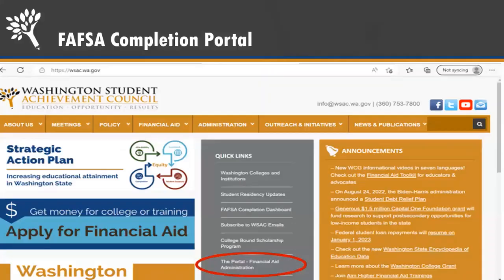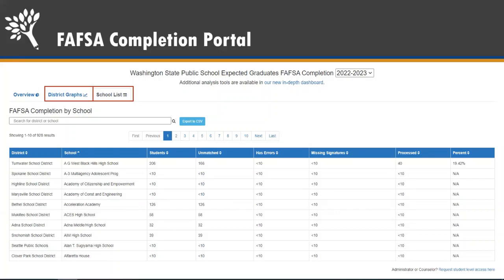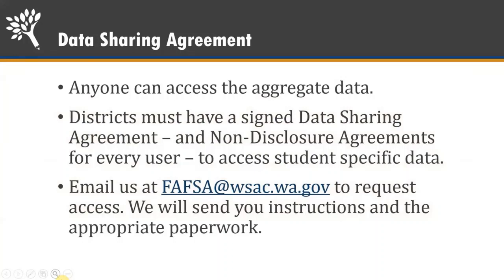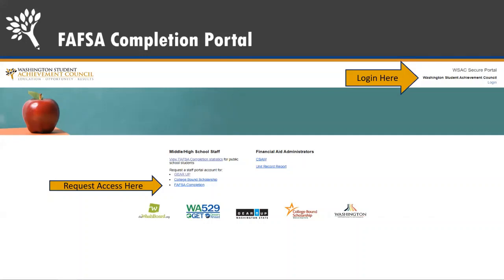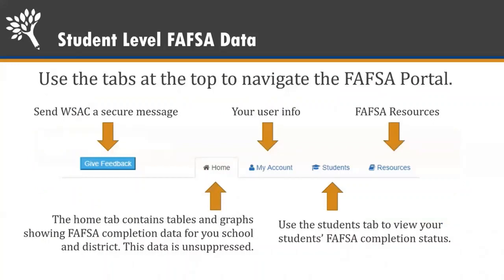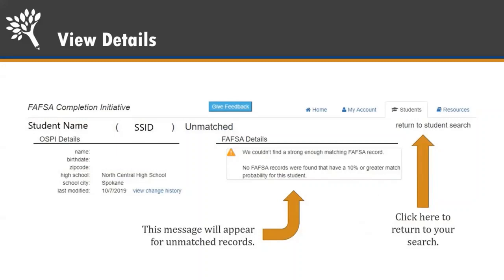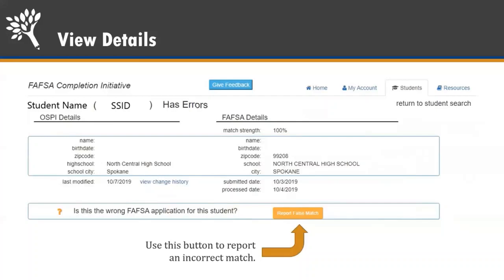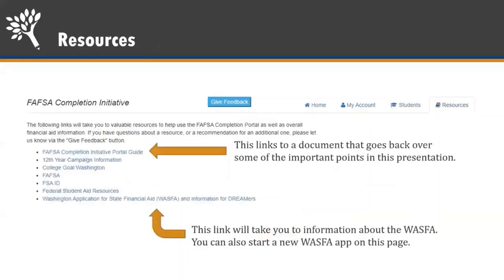How to use the WSAC FAFSA Completion Portal (2023)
This video will walk you through the Washington Student Achievement Council’s FAFSA Completion Portal and explain how to use its different features. It will also cover updates made in recent years.